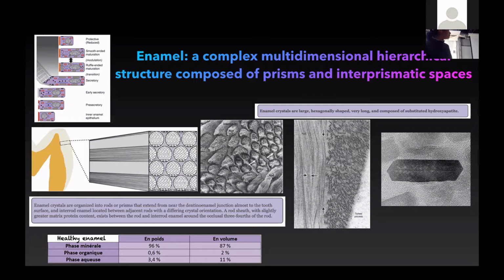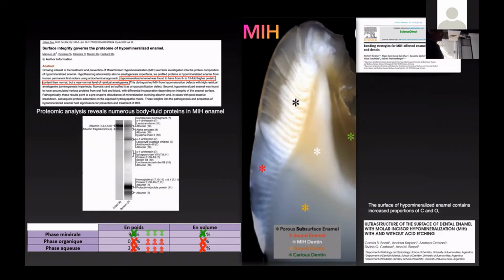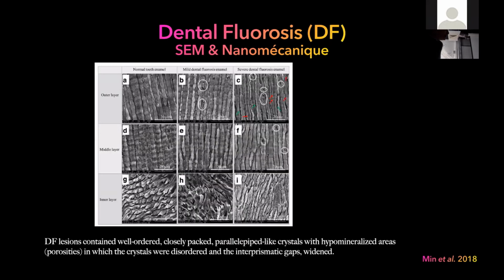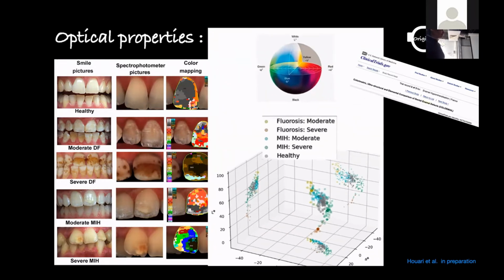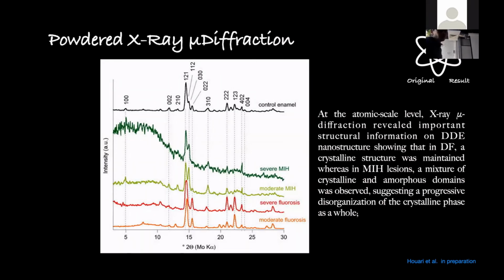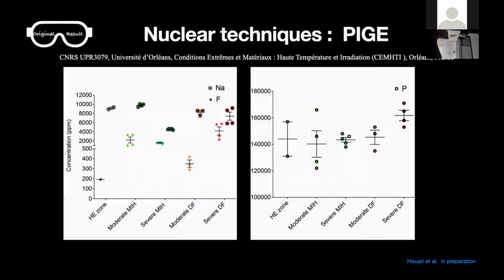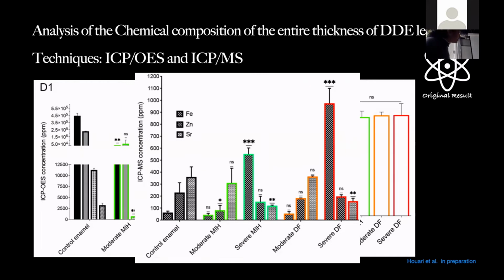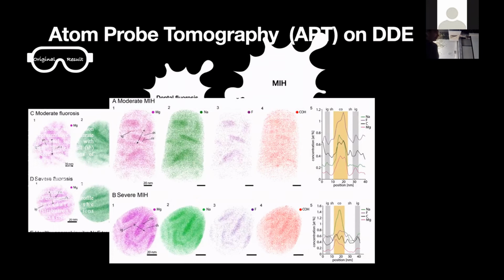Sophia Houari : Multi scale Enamel Analysis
Seminar April 19 by Dr Sophia Houari (Paris VII)
Background: Developmental Defects of Enamel (DDE) are a public health problem. They are supposed to be related to specific early childhood exposures to environmental toxicants. They require pathophysiological studies to be characterized.

Objectives: Compare human DDEs by analyzing their microstructure/nanochemistry/composition of enamel, in dental fluorosis (DF) and molar incisor hypomineralization (MIH) vs healthy enamel (HE) using advanced characterization techniques at multiple length scales.

Methods and Results: Tooth color parameters (L*,a*,b*) revealed that white and brown DF and MIH spots can only be differentiated by L and b. Nano-indentation indicated that the nanohardness of inner and middle, but not outer enamel was reduced in MIH vs HE. In DF, nanohardness was reduced in all regions. Atom Probe Tomography reconstructions revealed that MIH and DF do not seem to disrupt the core-shell architecture of crystallites, but do affect the bulk concentration of trace elements. HR-SEM showed different patterns in the crystallite central dark lines in DF and MIH. Fourier-transform infrared spectroscopy revealed the presence of amides I, II, III bands in severe MIH. Interestingly, despite structural differences, both DF and MIH body lesions showed comparable variations in trace elements quantified by Inductively Coupled Plasma-Mass Spectrometry. Thus severe forms of DF and MIH presented a decrease in 88Sr and 66Zn contents as well as an increase in 57Fe. Enamel surfaces analyzed by Particle-Induced X-ray Emission and g-ray Emission showed a high concentration of F in DF brown surfaces contrary to white ones but also in MIH associated with a high concentration of Zn. Remarkably, high concentration of Fe was detected in MIH and severe DF enamel surfaces.

Conclusion: Comparisons of MIH and DF yielded both similarities and differences in tissue heterogeneity and highlighted chemical, structural and mechanical specificities underlying each pathology. DDE characterization will help to understand their pathophysiology (such as the role played by iron dysregulation previously shown in mouse DF model) and diagnose them correctly, in order to adapt the best treatment. For instance, distinction between pathological enamel surface and the body of the lesion in term of atomic composition and ultrastructure appears important to take into account for restorative dentistry.